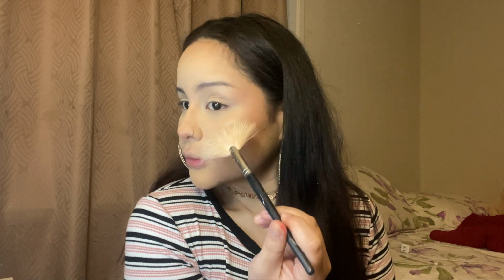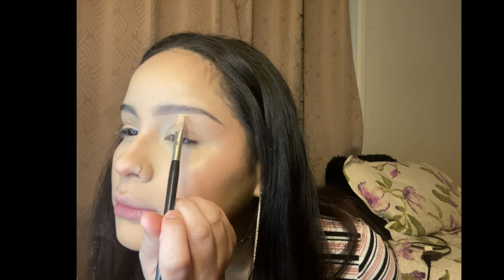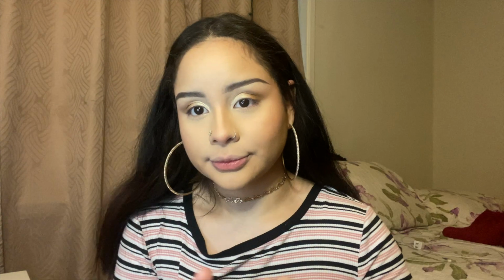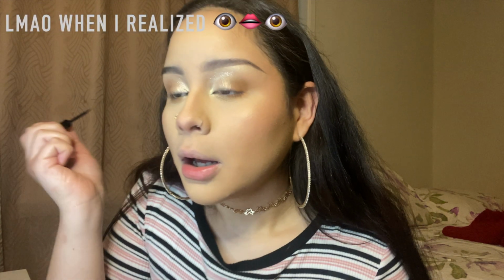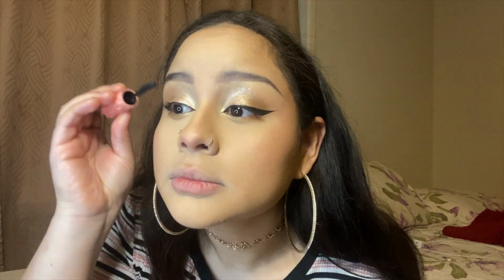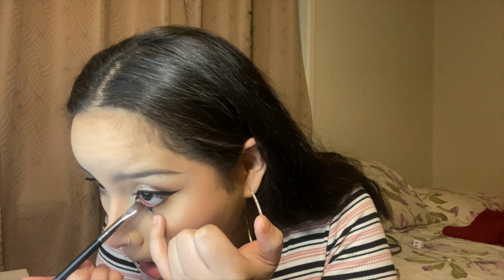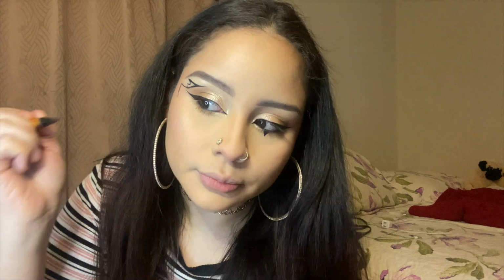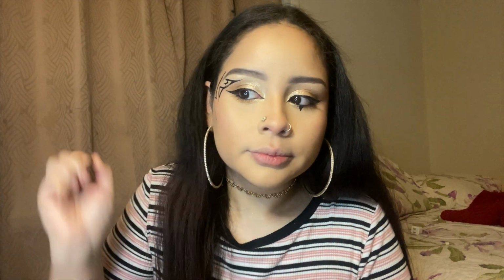RECREATING A RICO NASTY LOOK